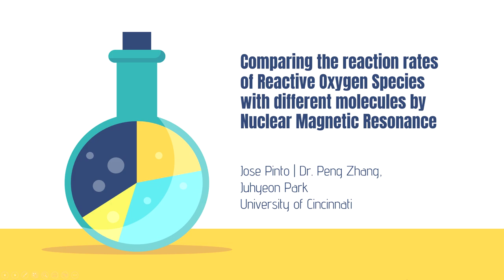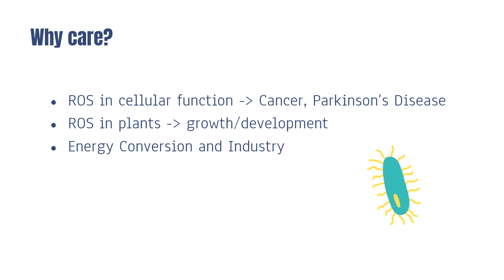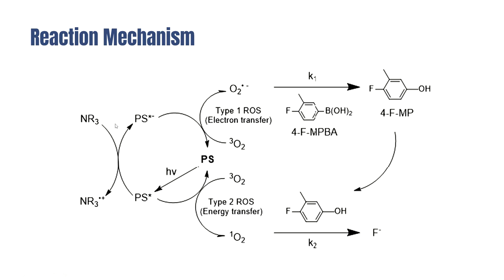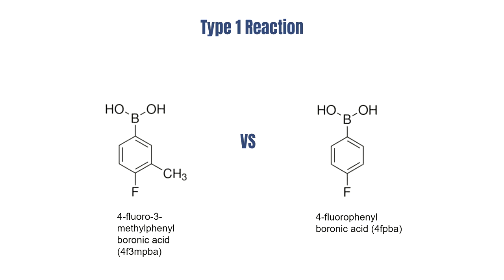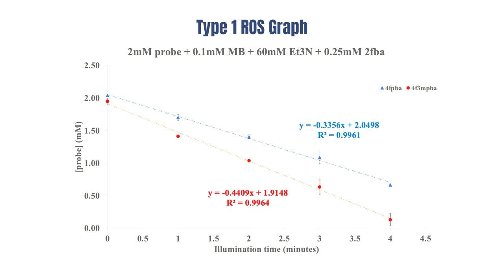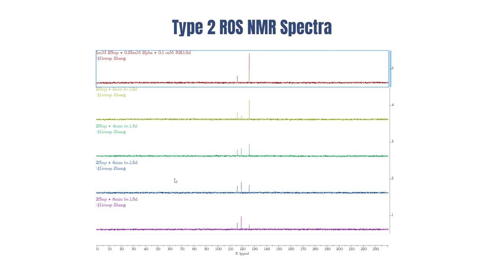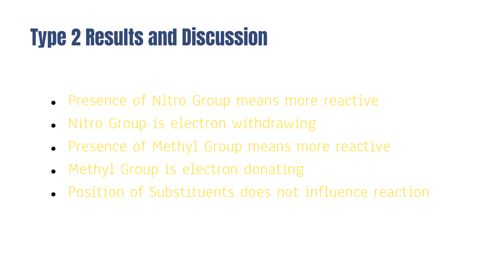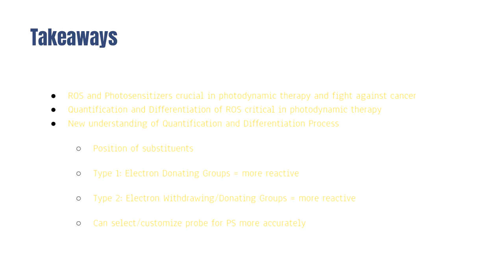Jose Pinto Capstone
Capstone Presentation: Comparing the reaction rates of Reactive Oxygen Species with different molecules by Nuclear Magnetic Resonance.

Abstract: Photodynamic therapy (PDT) is a revolutionary method with the ability to target and kill cancers and harmful bacteria. Within PDT, various types of Reactive Oxygen Species (ROS) are generated, crucial in the cancer killing process. Therefore, quantification and differentiation of ROS has garnered increased interest. Recently, there has been a new method proposed to differentiate and quantify ROS by 19F NMR. Using fluorine-containing molecules with unique chemical reactivity, different ROS, namely singlet oxygen and superoxide radical anion, generated by photosensitizers can be differentiated and quantified at the same time. This work aims to expand on this method by testing numerous more fluorine-containing molecules under the same method in order to measure and compare their rate of reactions. This knowledge will help further understanding of the method and help clarify under what chemical conditions does the reaction take place. Essentially looking at which classes of molecules are reactive with the ROS. This work can then be relevant to further ROS studies.